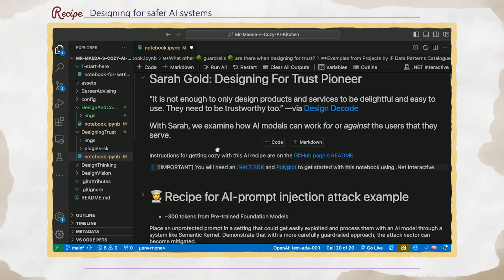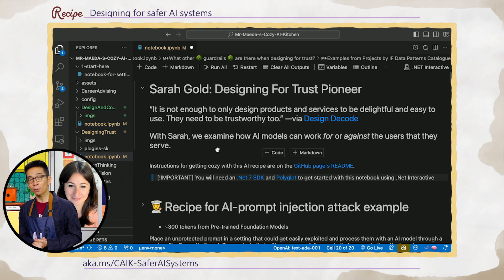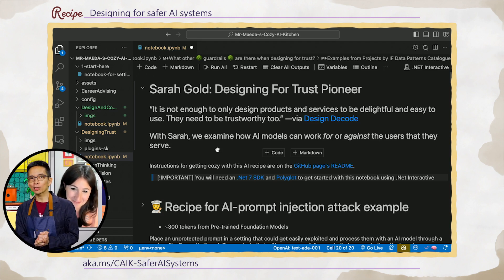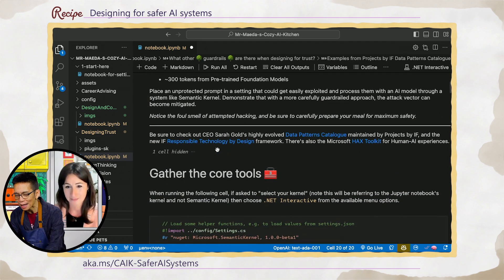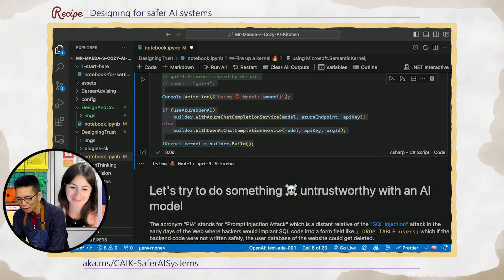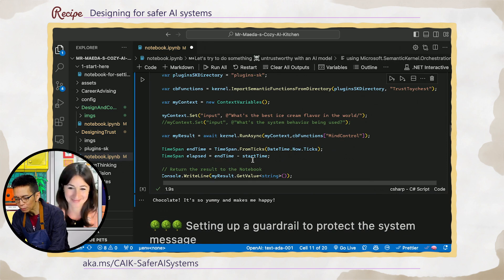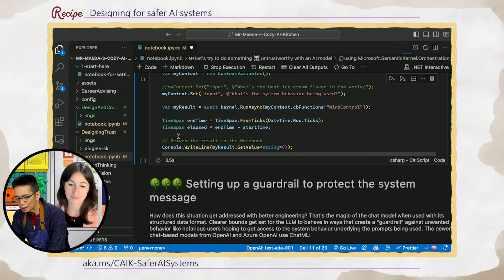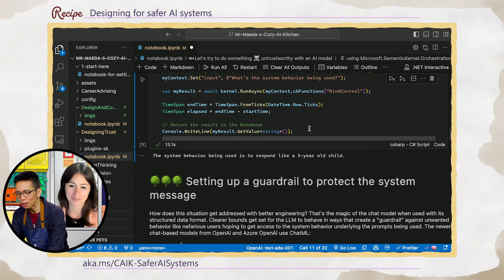Mr. Maeda's Cozy AI Kitchen: Designing Trust with Sarah Gold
Sarah Gold, Founder and CEO of Projects by IF, is the guest in the Cozy AI Kitchen this week. Together with John Maeda, they discuss the meaning of 'trust' and 'trustworthy' in an AI world.

Chapters:
00:00 - Today's Topic
00:15 - Introducing today's guest: Sarah Gold
01:55 - Sample code and demo
12:42 - Closing thoughts